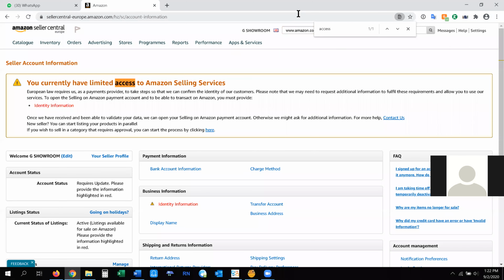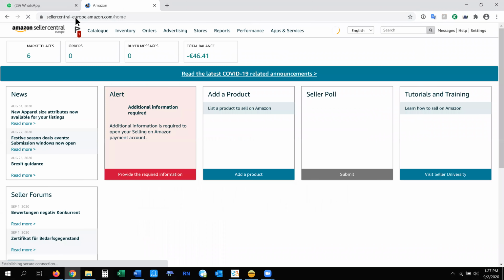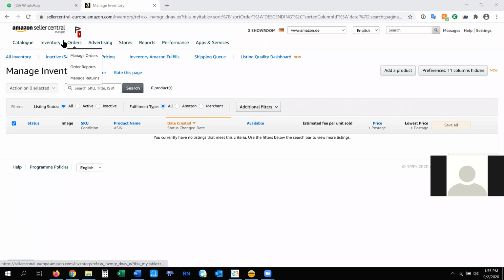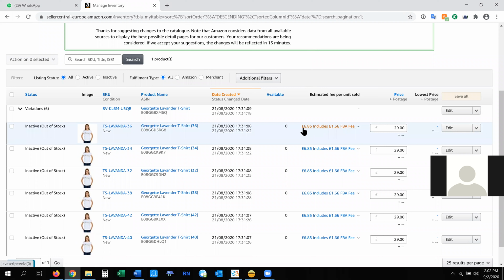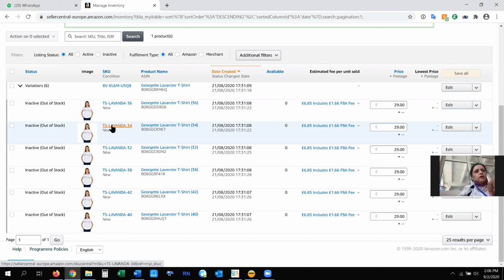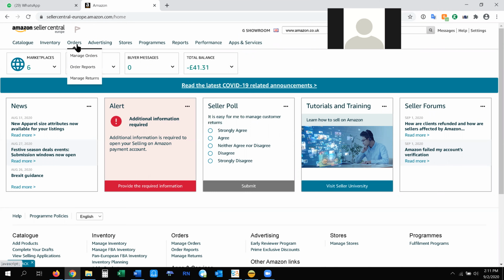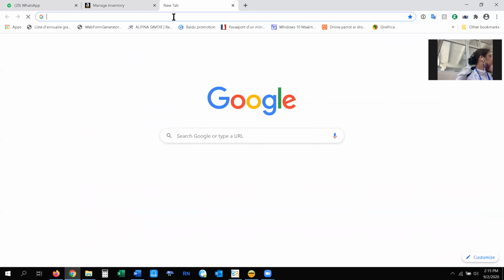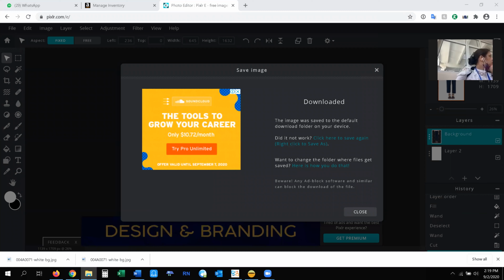Amazon FBM Products